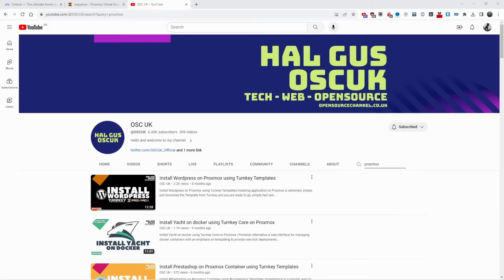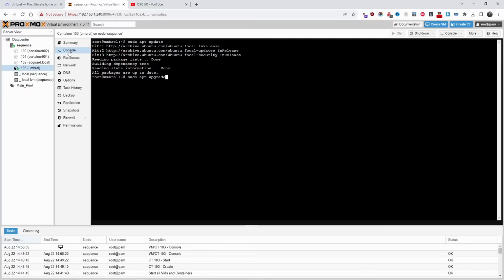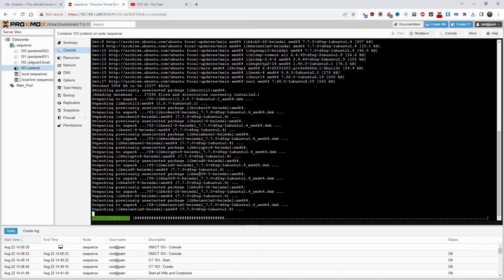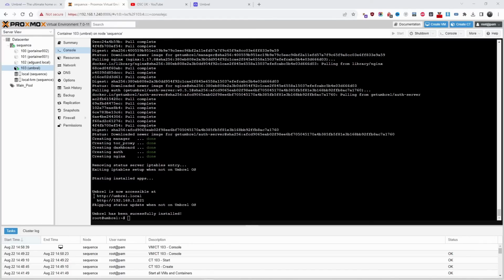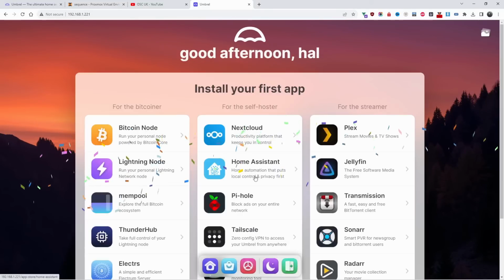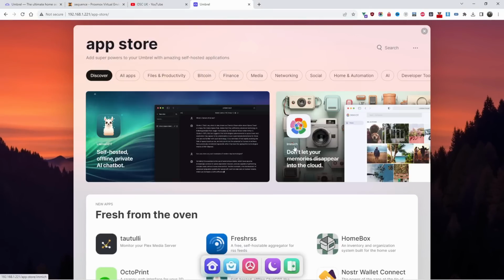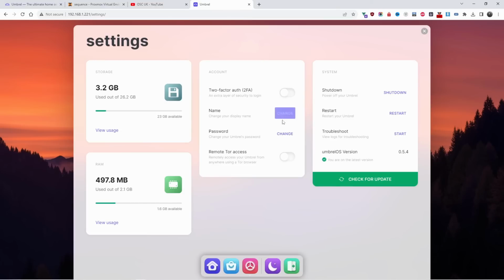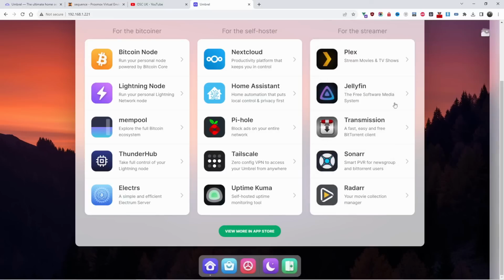Installing Umbrel on Ubuntu 20 on a VM | A Self-Hosted Server With Crypto and BlockChain Tech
Run your own home cloud for file storage, VPN, media server, Bitcoin node, and more — all in your home.